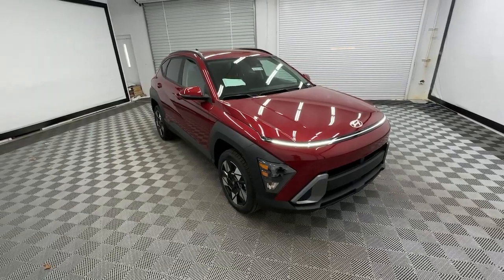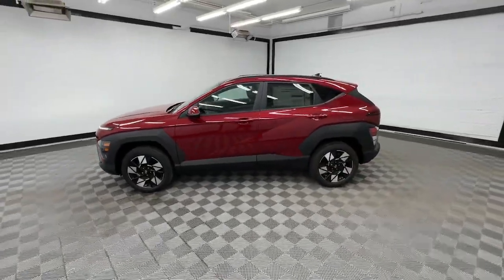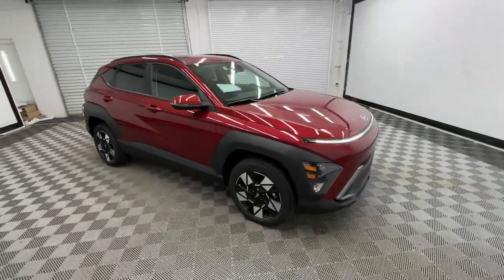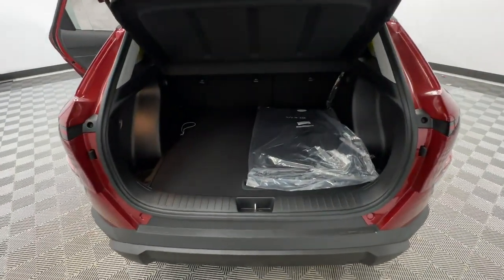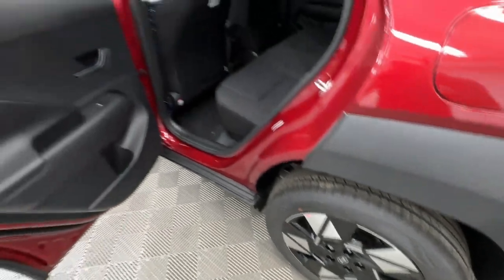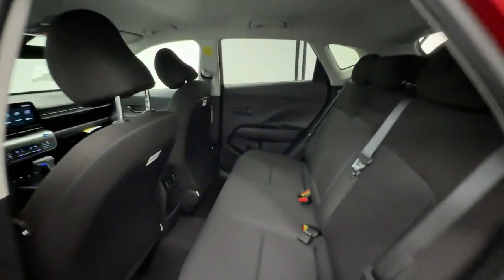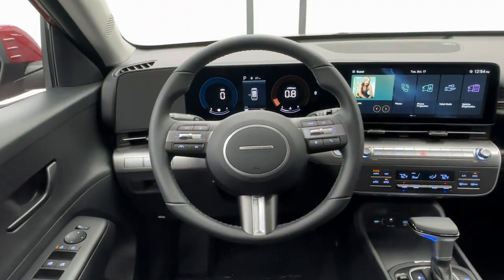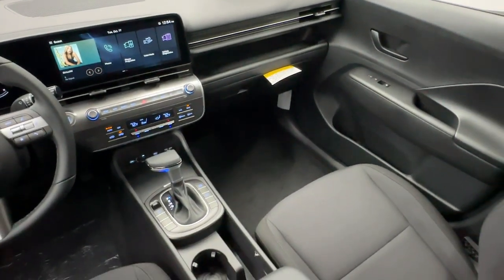2024 Hyundai Kona Birmingham, Hoover, Alabaster, Vestavia Hills, Helena I240128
Ultimate Red Metallic New 2024 Hyundai Kona SEL available in 1595 Montgomery Hwy., Birmingham, Alabama at Tameron Hyundai. Servicing the Birmingham, Hoover, Alabaster, Vestavia Hills, Helena area.

Tameron Hyundai
1595 Montgomery Hwy

This 2024 Hyundai Kona SEL AWD will give you space and amenities normally reserved for a class above. Get an amazing vehicle with all the bells and whistles for a great price. Here at Tameron Hyundai we take Americas best warranty and double it giving you 20 YEARS/200000 MILES of peace of mind. Dont settle for anything less than a Tameron Hyundai.brbrUltimate Red Metallic 2024 Hyundai Kona SEL AWD IVT 2.0L I4 DOHC 16V 28/33 City/Highway MPGbrbrWe roll out the red carpet for our customers and we want your experience with Tameron to be the best youve ever had. No matter your credit we can get you excited! Please give us a call or stop by to test drive we work hard for our customers. We would love the opportunity to earn your business! At Tameron Hyundai youre going to love the way youre treated! We offer financing for ALL credit situations. Please give us a call or stop by to test drive we work hard for our customers.